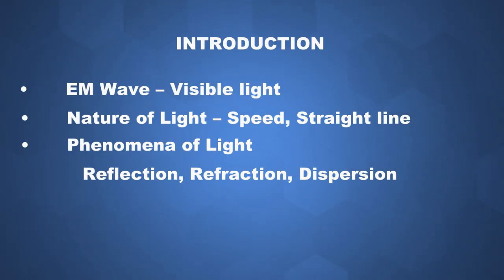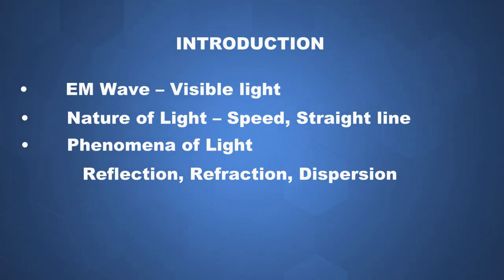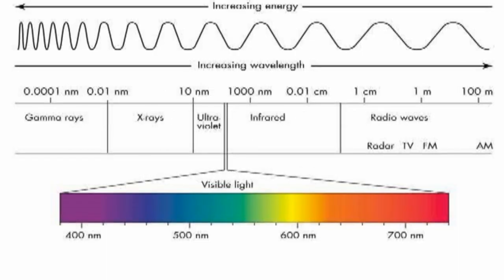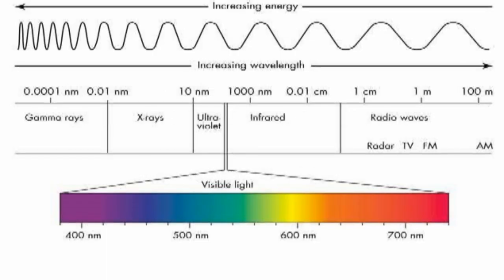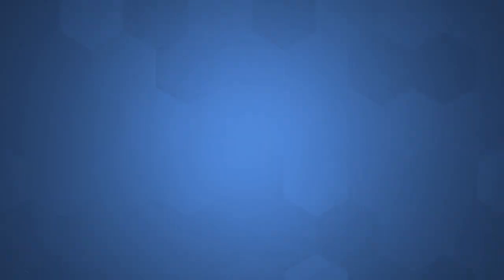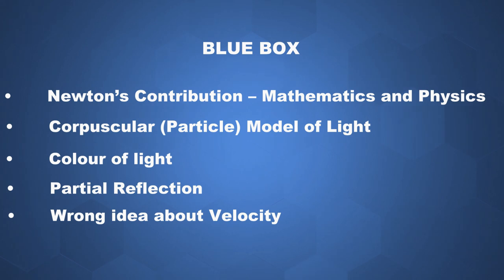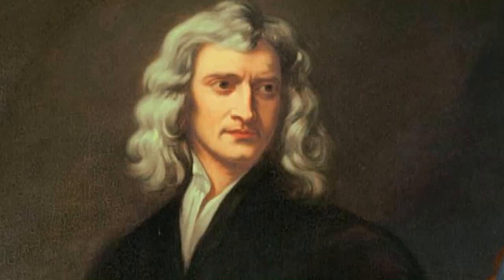CBSE CLASS 12 | PHYSICS | RAY OPTICS | IN ENGLISH | PART 1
Hi Everyone,
I am a Educator, Physics Trainer and Edutainer.
In this video I explained about CBSE Class 12 PHYSICS - Ray Optics .
I have used Teaching Aids for better understanding.
I will Teach page wise all the contents including Additional knowledge            ( Given content in Blue color box )
In this part -1 , children can learn
1.Introduction of Light,
2.Newton contribution ( Blue box )
3.Intro of Reflection.
I hope it will be useful for you.